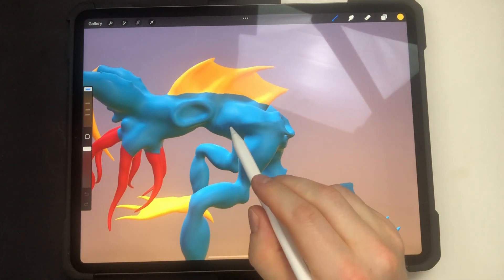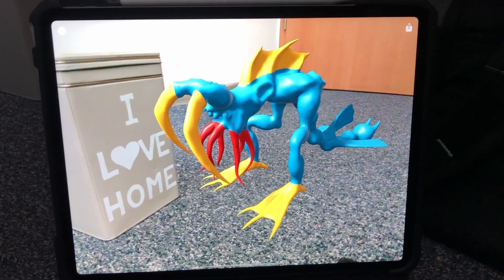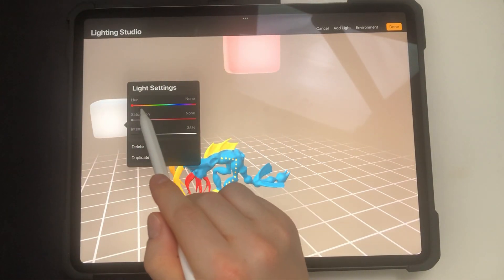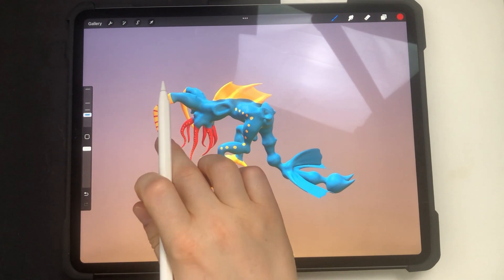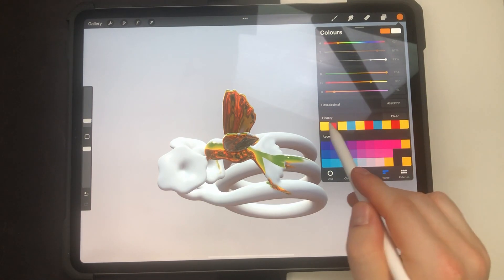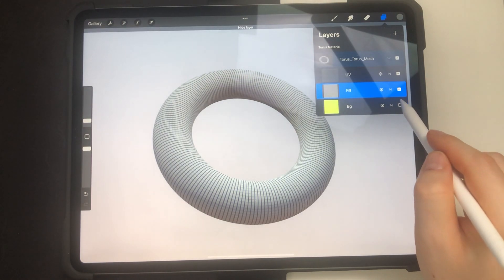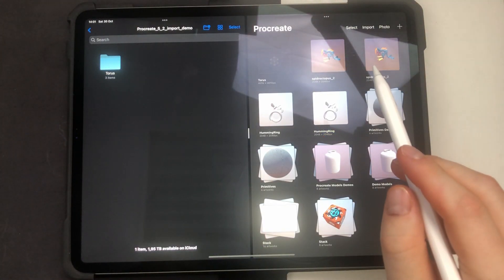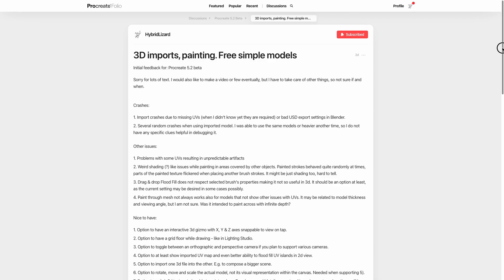3d Painting demo in Procreate 5.2 (beta)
My Blender tutorials for beginners if you are into making your own 3d models or will need to adjust existing models

In this quick video I am showing new 3D features in Procreate 5.2 - previously known for being 2D iPad app for drawing and painting.

You can see here (chapters):

00:00 Painting on my imported Spidroctopus low-poly model
00:22 Prepare your UVs properly to avoid painting errors
00:31 Turntable animation export
00:45 AR preview in real world
00:56 Adjusting environment and lighting
01:47 Aligning the model in the viewport
02:05 Painting through the mesh (model thickness)
02:27 Glossy brushes / materials (Metalic & Roughness textures channels)
03:43 Primitives 3D models (available for download)
04:02 2d projection view
04:25 Using layers for 3D painting
04:41 Importing OBJ with texture by dragging entire folder
04:57 Drag & drop Bucket Fill in 3D
05:10 Painting in 2D projection view
05:29 Primitives models to download, links

This is not a full & detailed tutorial. More like a demo showcase of 3d features to expect.

Music tracks licensed from Artlist.